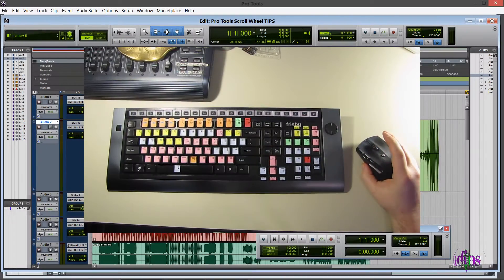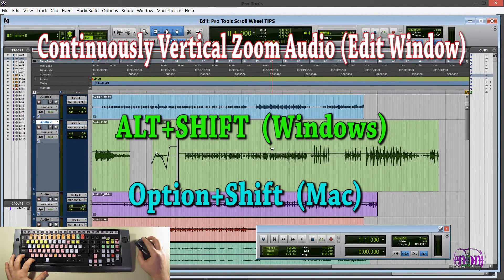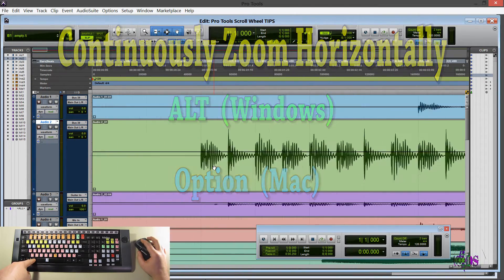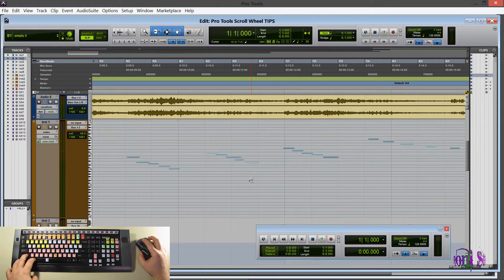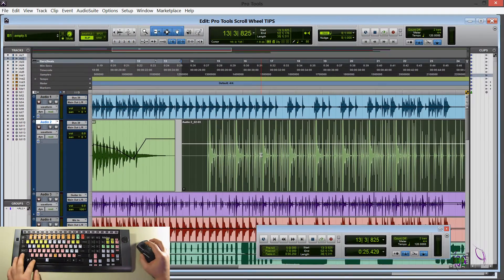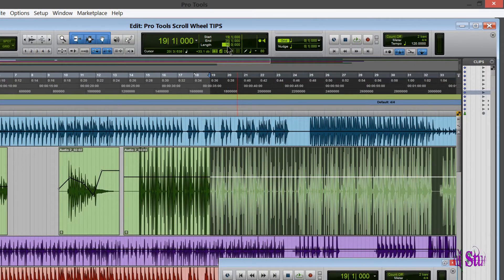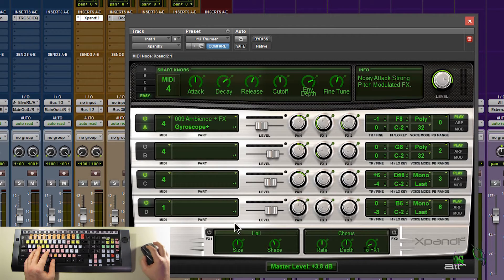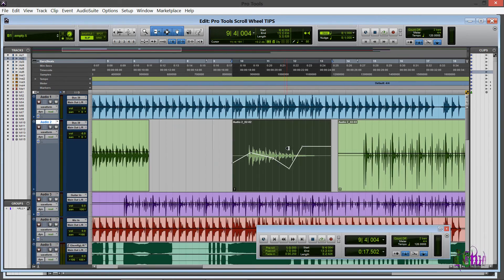Scroll Wheel Tips - Pro Tools Quick Tips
This video shows several tips on how to use your mouse scroll wheel in Avid Pro Tools.

Using the mouse scroll wheel combined with keyboard modifier keys - you can zoom audio and MIDI, adjust clip gain, horizontally scroll, change input fields and more...

This video is best viewed in FULL screen 1080p. This video shows Pro Tools 11 on Windows 8, but the shortcuts for Mac will be listed on the screen.

Use these tips to speed up your workflow in Pro Tools.